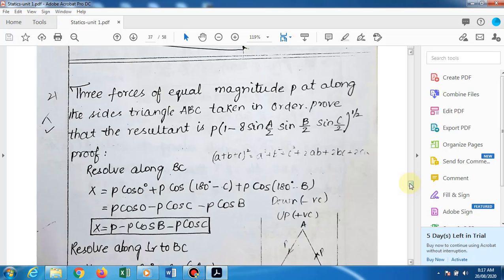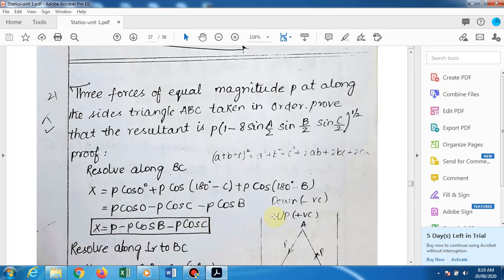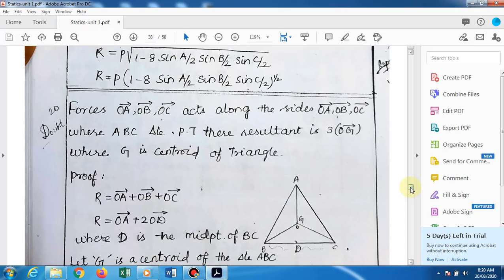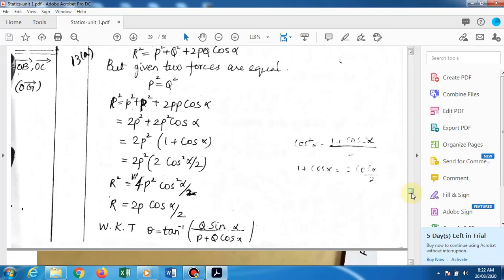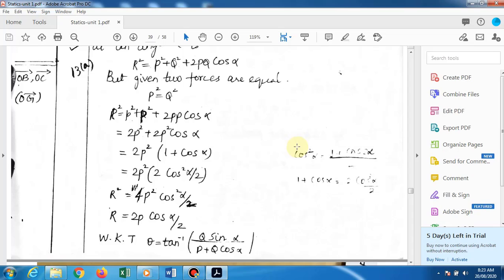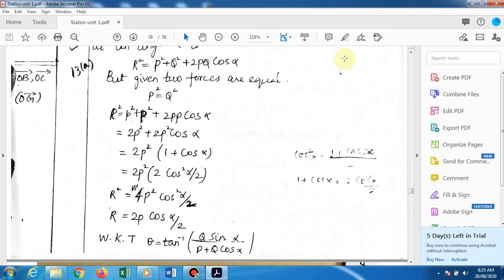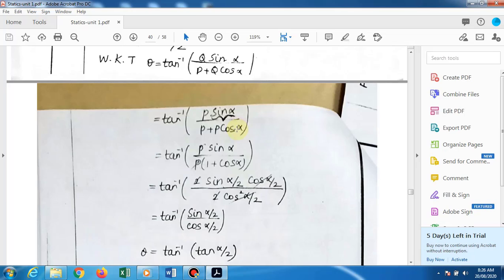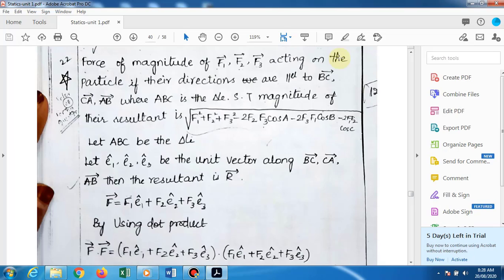STATICS (1-8)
Prof H.M Tanveera Sultana